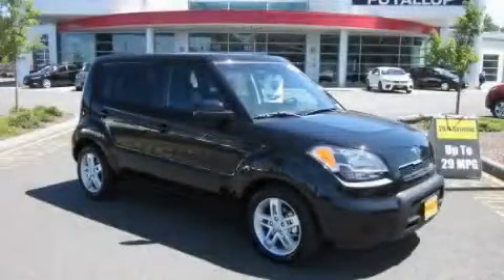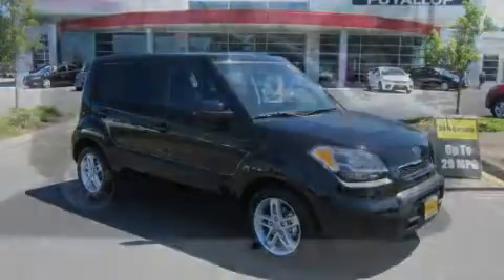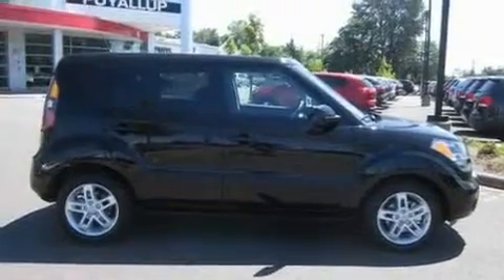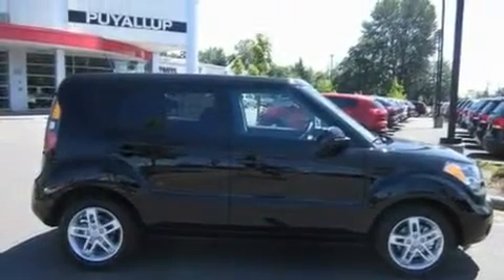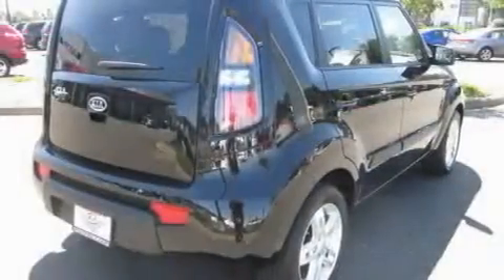2011 Kia Soul Everett WA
Year : 2011

 Make : Kia

 Model : Soul

 Engine : 2.0L 4CYL

 Trans . : Automatic

 Exterior : Shadow

 Miles : 25

 Interior : Black

 111 Valley Ave NE

 2011 Kia Soul Puyallup WA